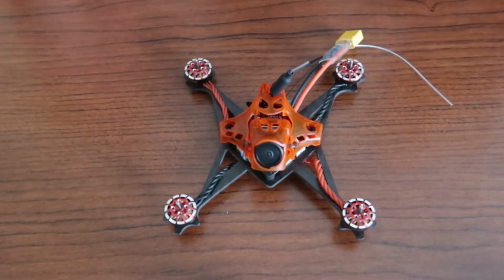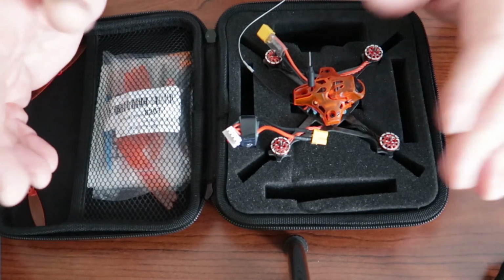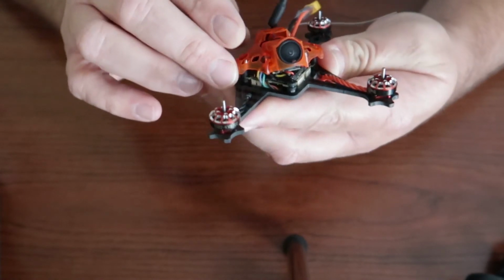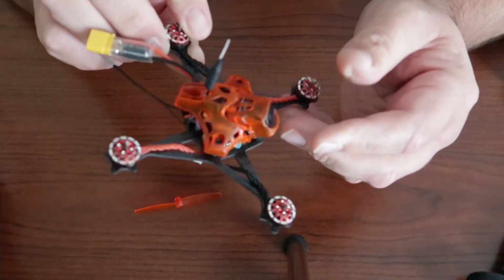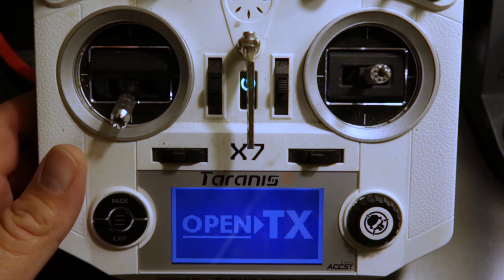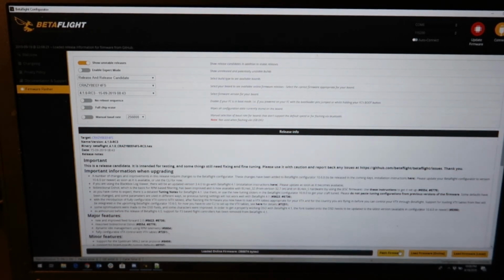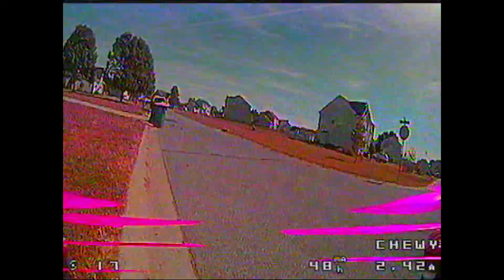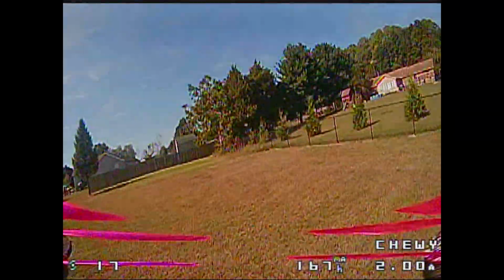Eachine Red Devil Review / TBS Crossfire / Toothpick 1102 Crazybee Caddx EOS happymodel / Banggood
This micro drone features Happymodel 1102 brushless motors, a Crazybee v2.1 AIO FC/ESC/Receiver board, and a Caddx EOS full size sensor camera among other things.

Eachine RedDevil

Josh Withrow FPV
92 Hearthstone Lane
Felton, Delaware 19943

Floss Glide 5" w/ deadcat front arms
HeliNation Talon F7 20x20 / HeliNation Talon F4 20x20
Aikon AK32
iFlight Xing 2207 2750kv / Flywoo NIN 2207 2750kv
ImmersionRC Tramp HV
Strix Hoot-R
Runcam Micro Eagle
GoPro Hero Session 5
TBS Crossfire Nano RX w/ Immortal T
TBS Crossfire Micro TX w/ Immortal T
Frsky Taranis Q X7
HQProp 5.1x4.6x3 V1S
Ovonic 1300mah 100C
Brain3D GoPro Session Mount for Floss Glide
Brain3D SMA Mount for Floss Glide
Brain3D 27mm FPV Camera Mounts for Floss Glide